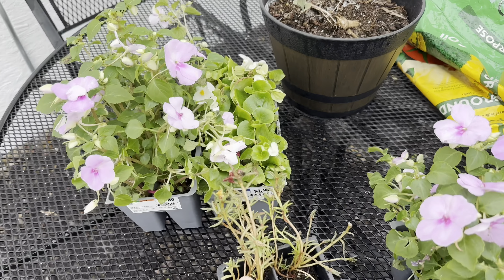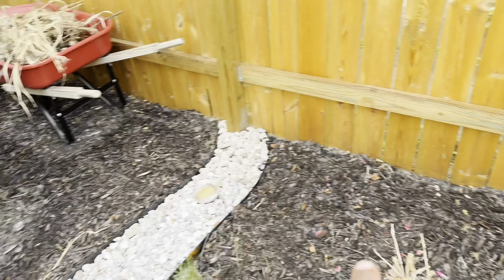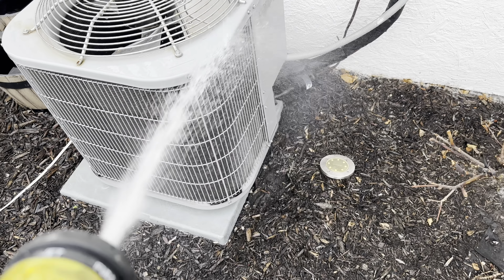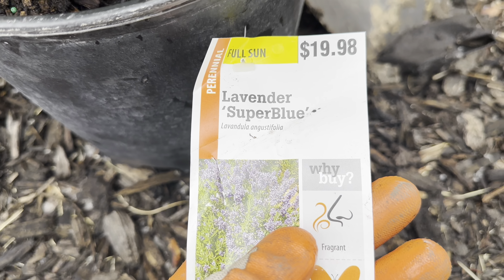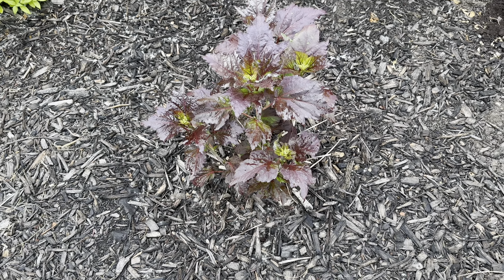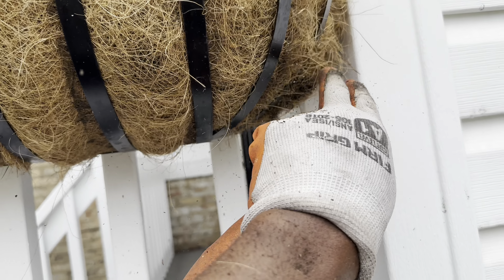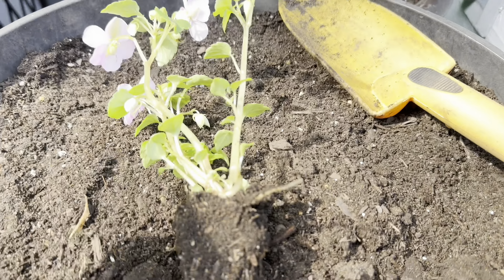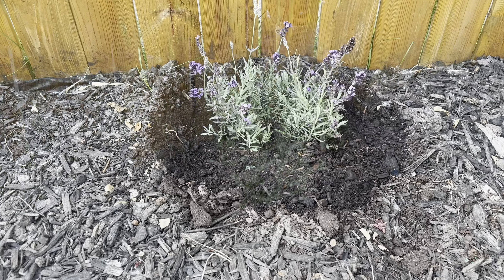Dog Days of Summer: Woke or Die (A Hidden Gem S4, E3) Backyard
After successfully transporting his perennials to the front yard, Whitley Green adds something new and old to the back.